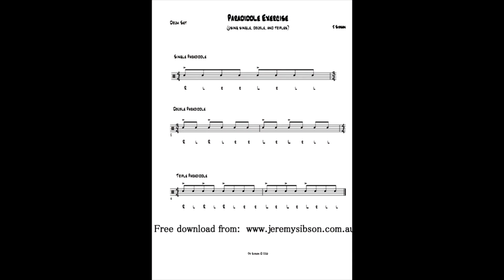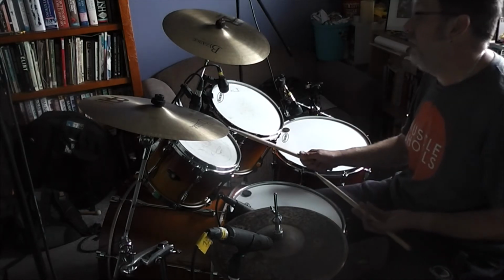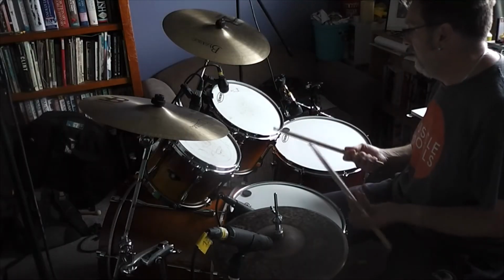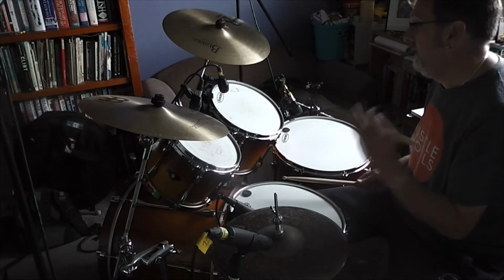Paradiddle brain teaser exercise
Sibbo takes you through a great exercise involving single, double, and triple paradiddles.

The opening and closing graphics from RavenProDesign.com